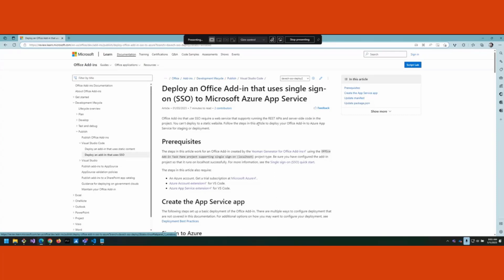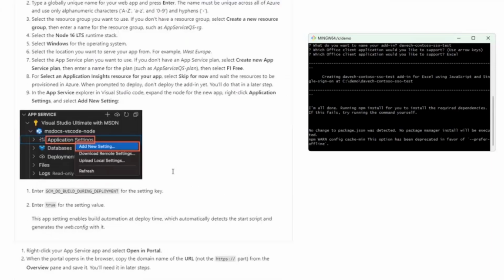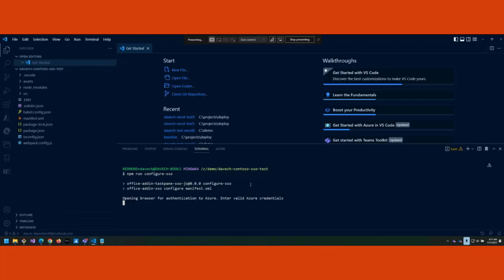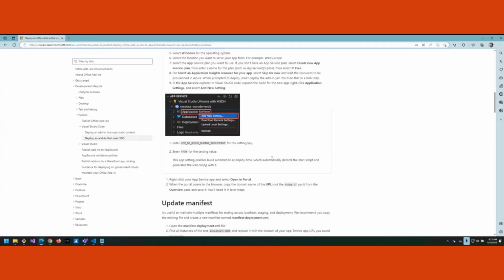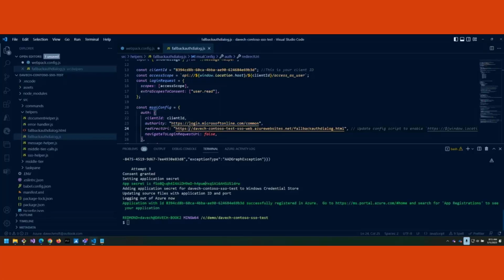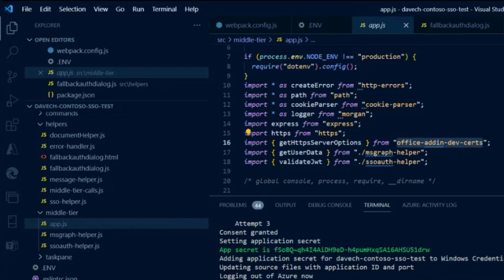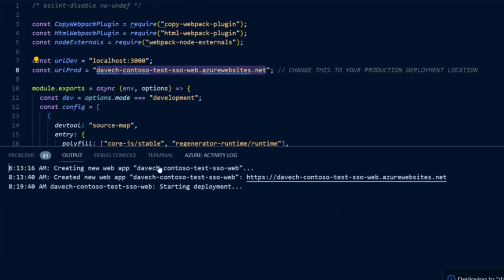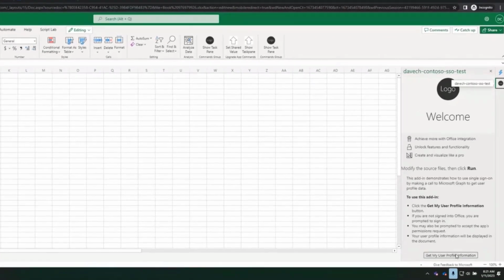Deploy Office Add-in that uses SSO to Azure App Service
A 17-minute Developer-focused demo delivered by David Chesnut.   Follow the steps outlined in a recent article to create and deploy a single sign-on (SSO) Office Add-in to Microsoft Azure App Service. Create project, configure it to run SSO, app registration, install an Azure Extension in VS Code, create a new app service, update the manifest and package JSON, deploy the web app, create a new workbook in Excel, and test your new add-in.

This PnP Community demo is taken from the Office Add-ins community call – January 2023, recorded on January 11, 2023.

Demo Presenter
📺 David Chesnut, Senior Technical Writer (Microsoft) | @davidchesnut

Supporting documents
• Documentation – Deploy a single sign-on (SSO) Office Add-in to Microsoft Azure App Service
• Article - Single Sign-on service for Office Add-ins rolls out in Office on the web